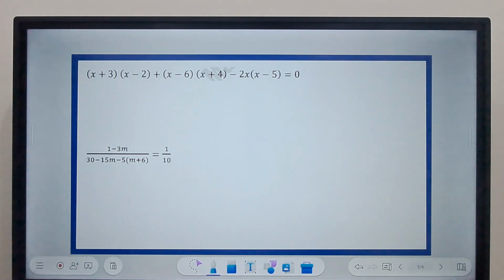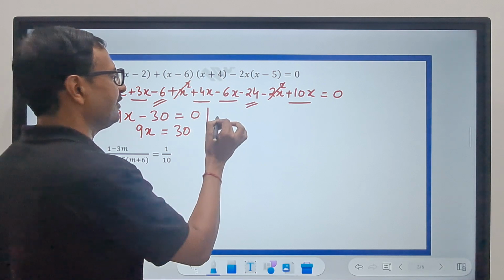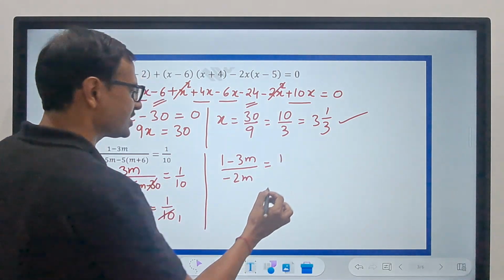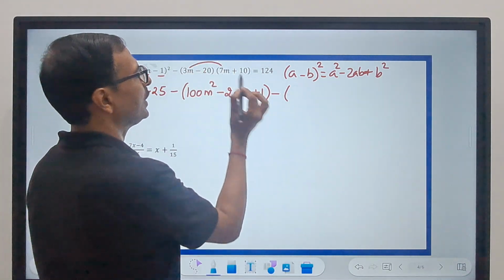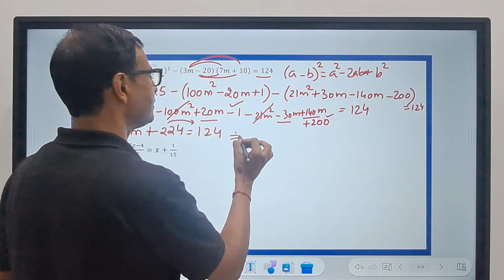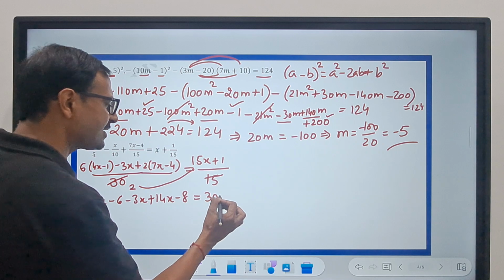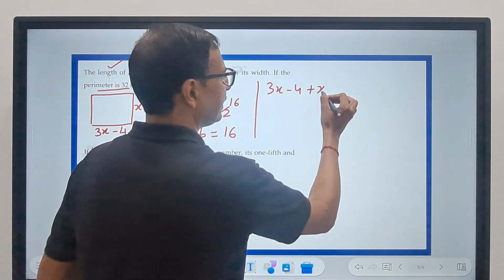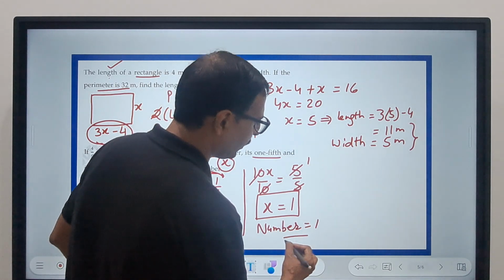Solving Higher Linear Equations II Learn the Skill II Equations in One Variable